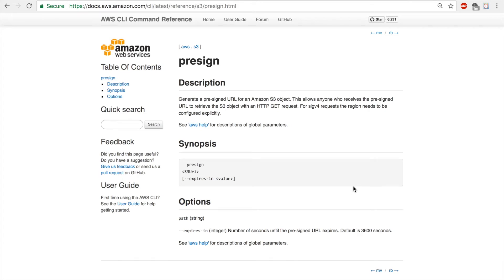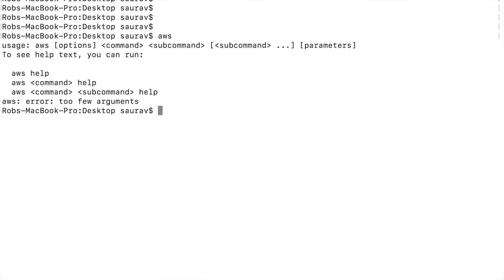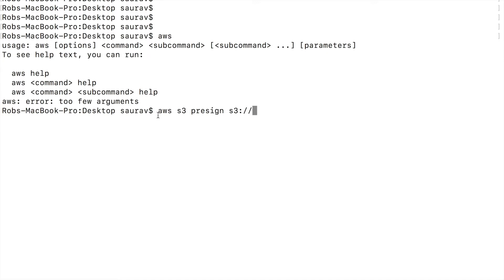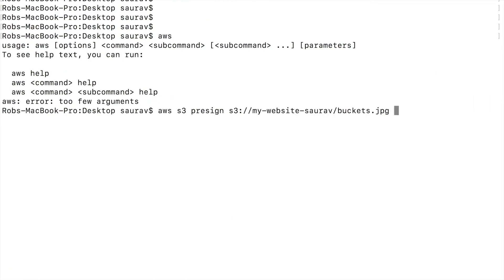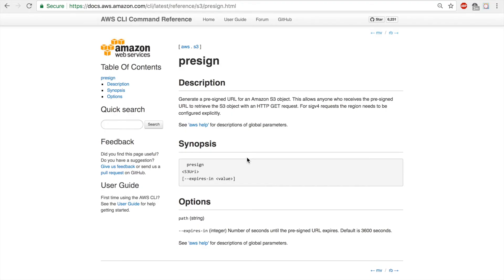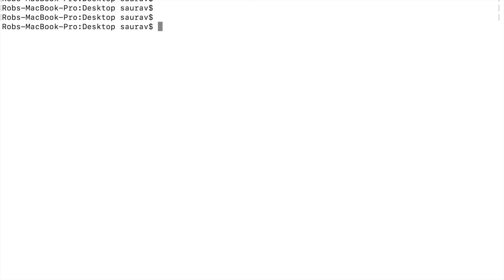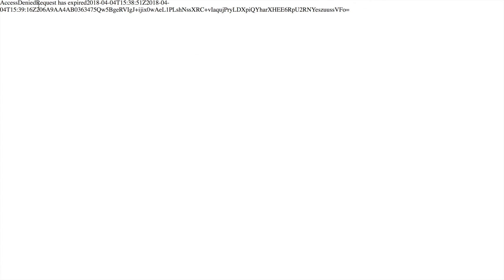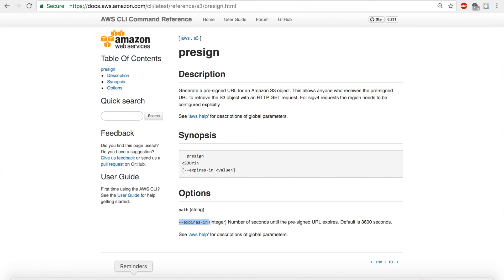How to generate Pre-signed-URL for Amazon S3 objects using the Command line interface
If you're having problems then try this:
- If you have space in the folder name or the file name for example "videos and songs"  , the CLI command  will be something like this:
aws s3 presign s3://examplebucket/videos\ and \ songs

You have to escape the space with a backslash

Documentation I referred to on the video:

for more AWS content.